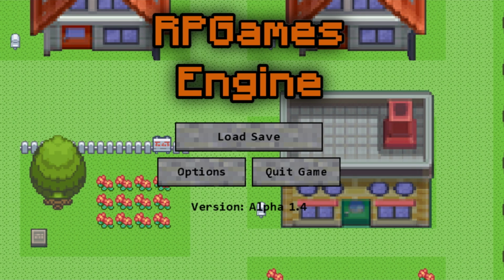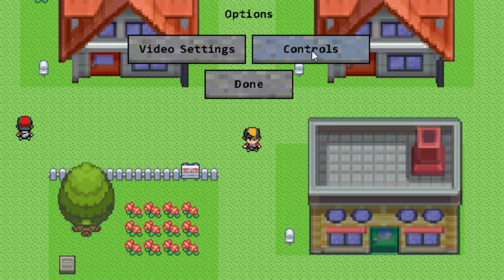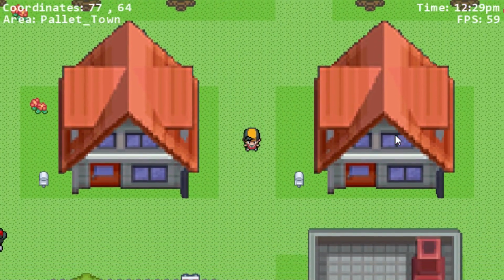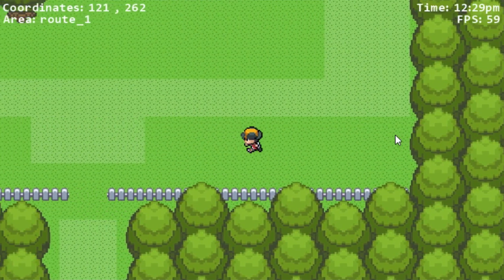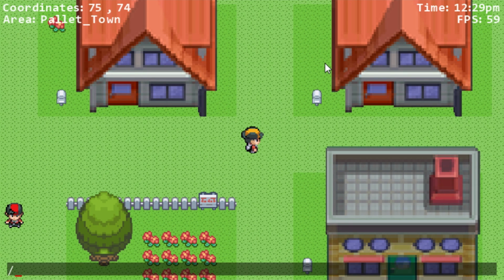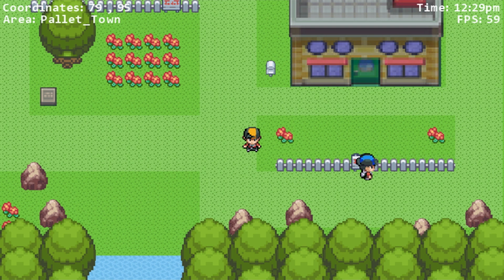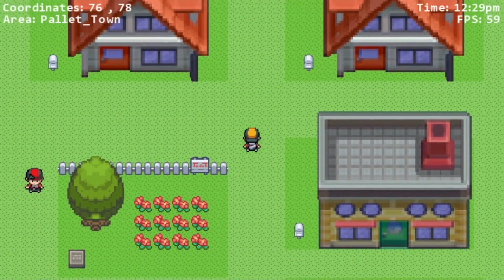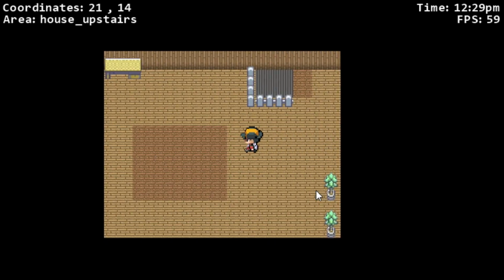The Monogame Update! | 2D RPG Game [Update 11]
Step by step, this game is getting closer to reality. After the next update, the game will finally have a foundation that will remain until release :D Enjoy!

This game is planned to be a 2D action / adventure / role-playing game in which you can fight, build, trade, and save the world! The engine I'm showing off here not only can be used for a single hit game, but as many as I can come up with! I also plan on making the level editor available to everyone as I release the engine, so you can make your own adventures for friends and other players! If you happen to come up with anything that you think the game  should have, please be sure to tell me!

Join the Minecraft Server: play.subiocraft.net